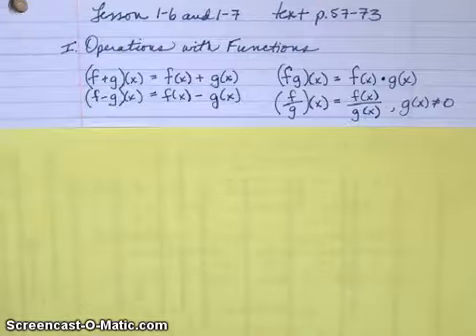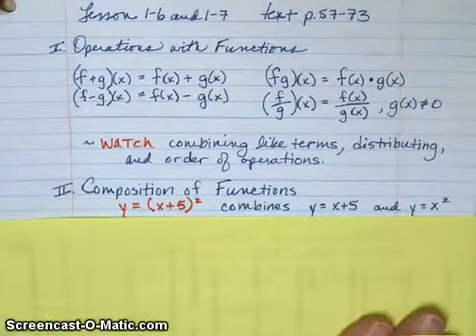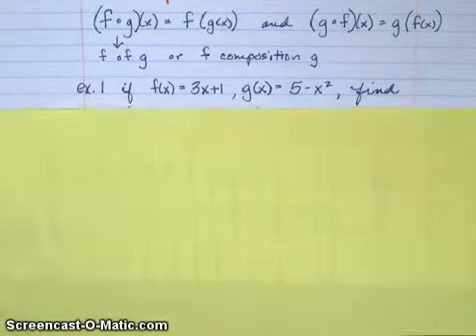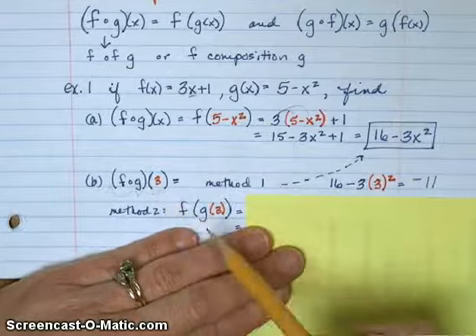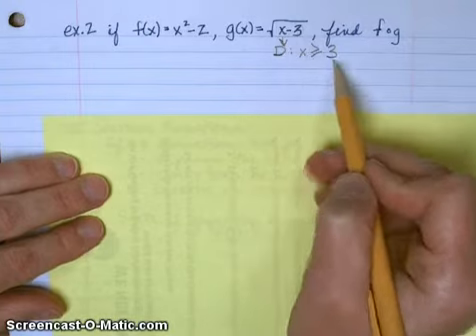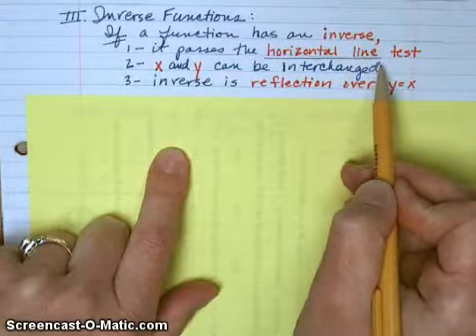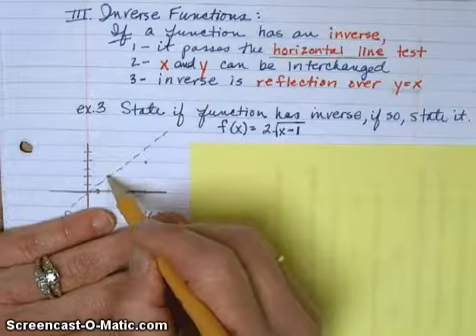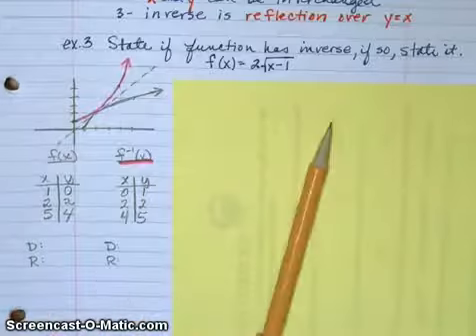Lesson 1.6 & 1.7: Function Operations, Compositions and Inverses(part one)